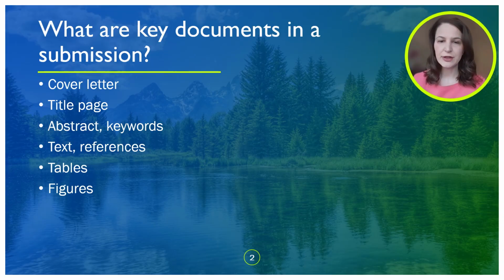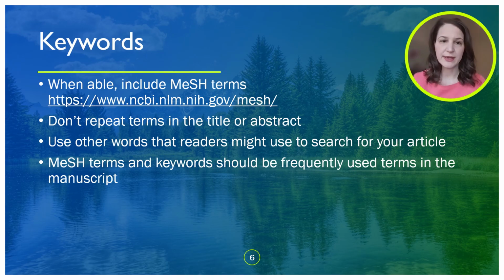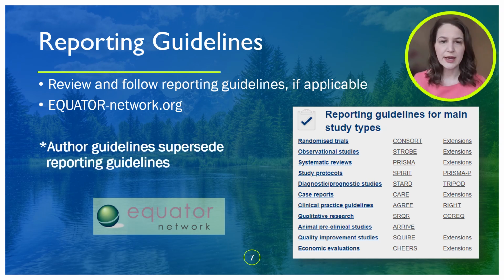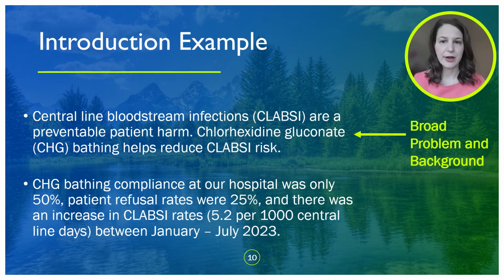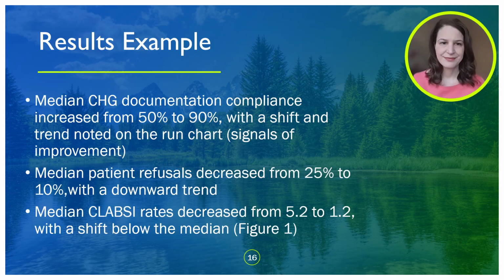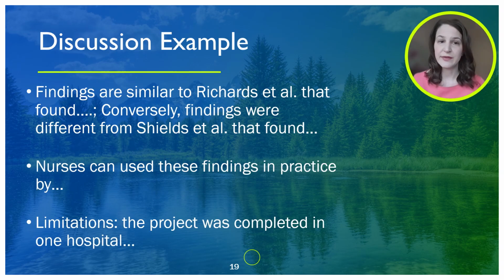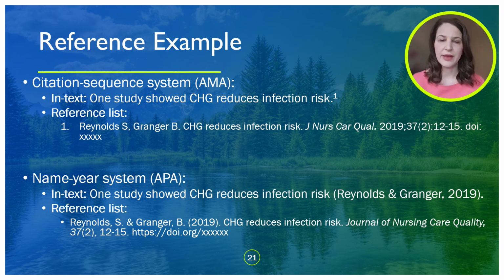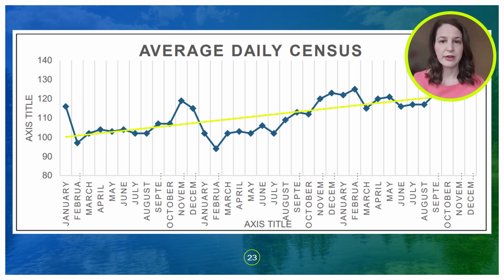How to Format a Manuscript